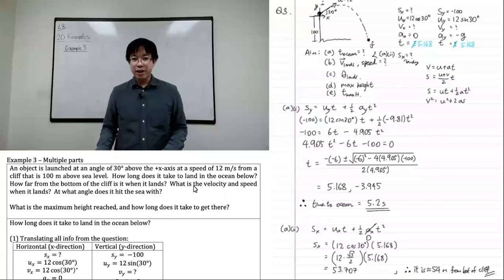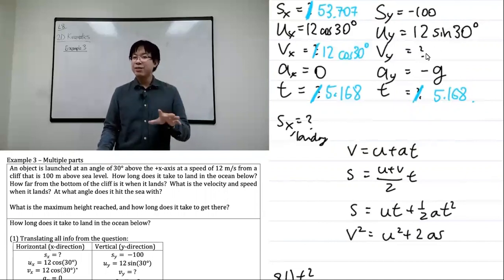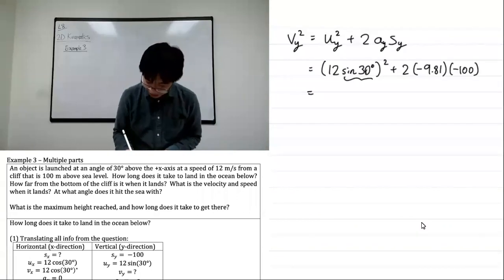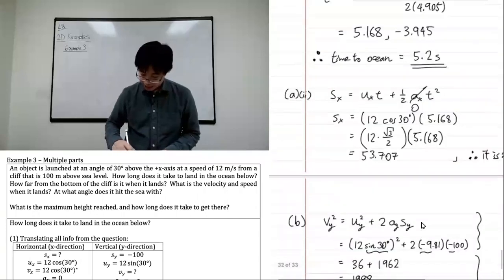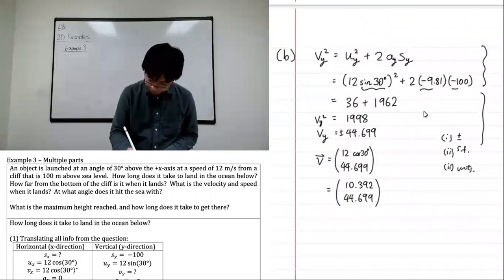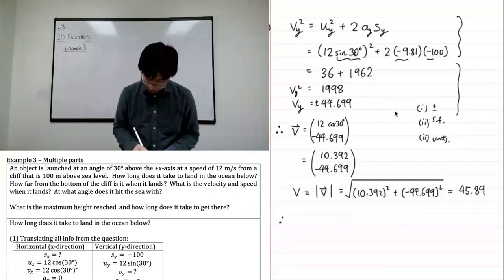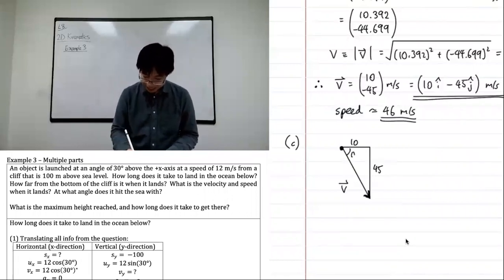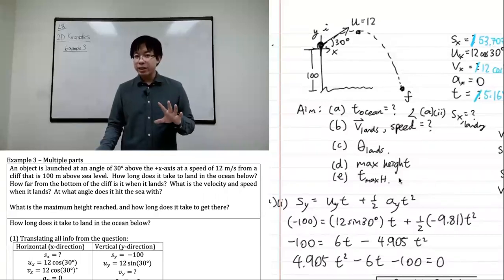P3A L8H.3 Projectile Motion Example 3 – Multiple-parts Problem – 2D Kinematics – part b